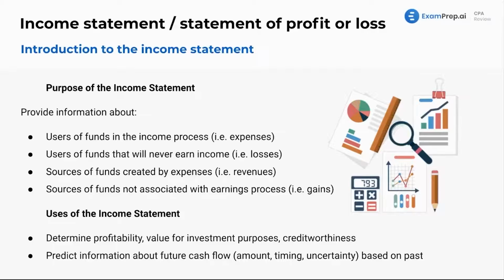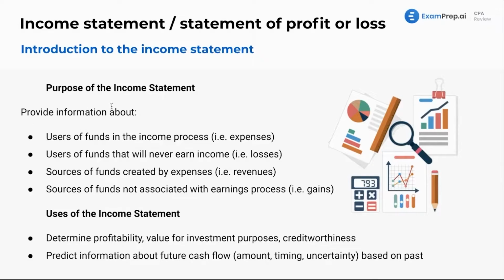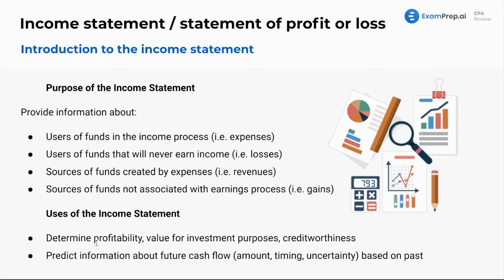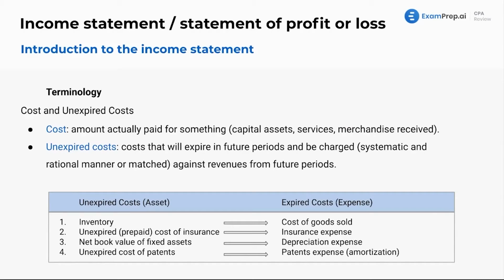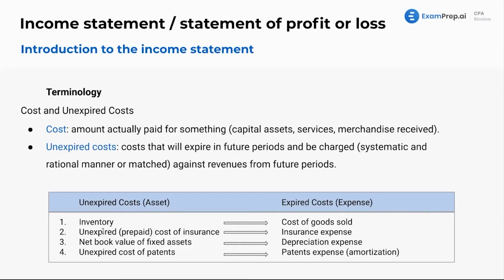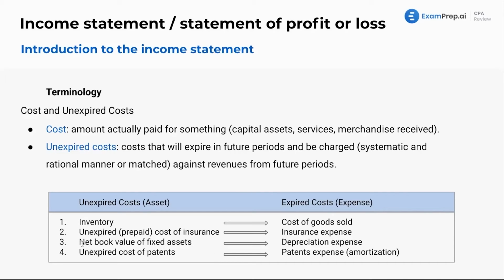Introduction to the Income Statement - FAR Exam Prep